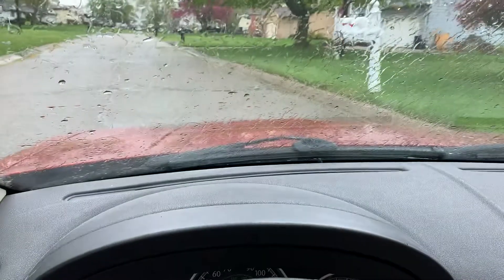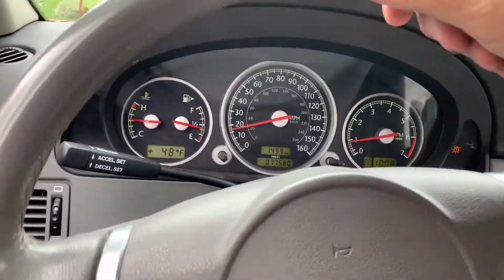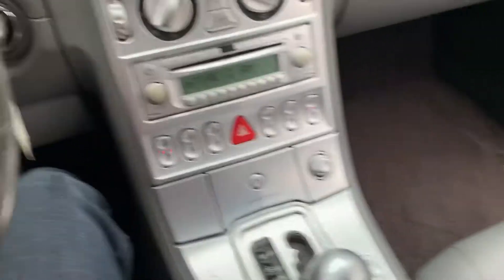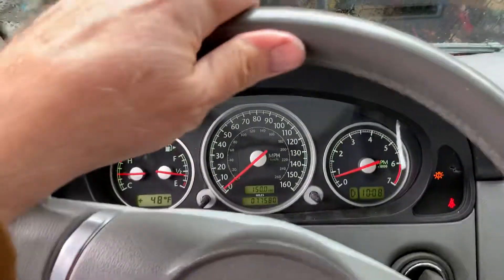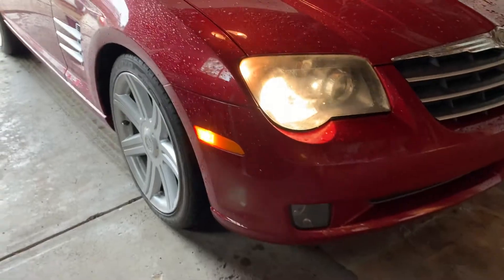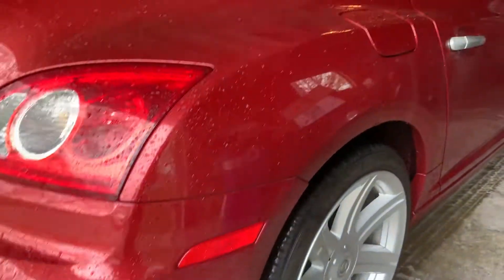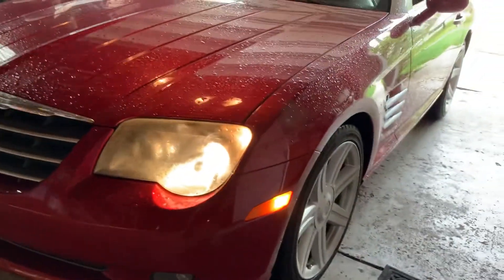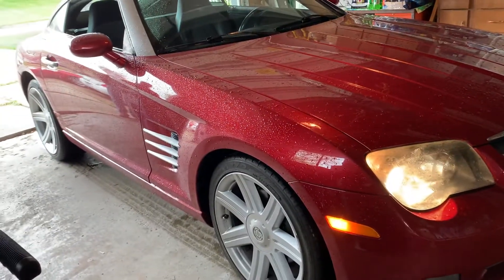2005 Crossfire auto loan car appraisal ELGA Credit Union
This is a well kept 2005 Chrysler crossfire. With only one reported owner, It appears to have no previous collision damage and has never been driven by a smoker. Everything seems to be working, and it appears to be a good driver with original paint.